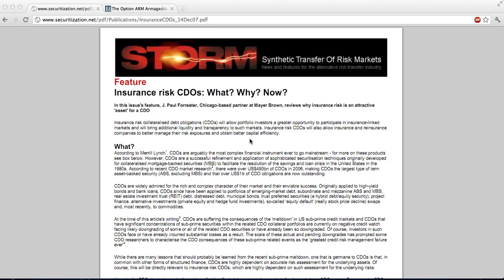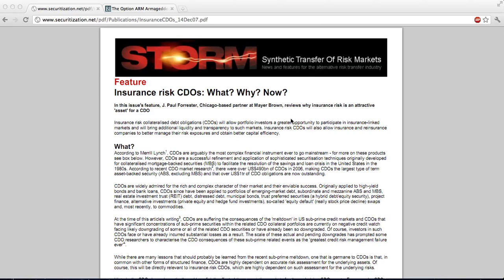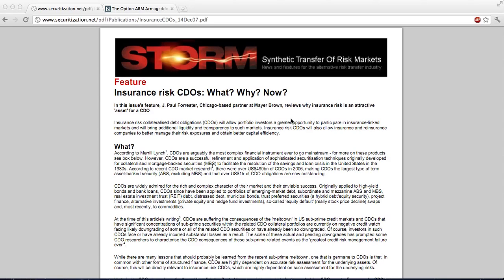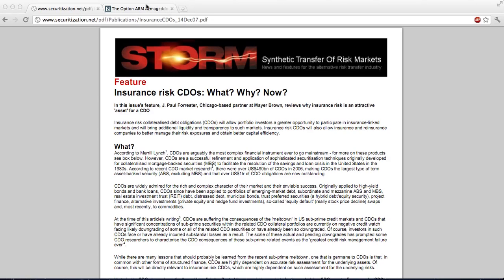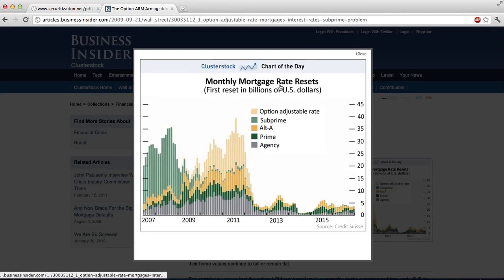Banks betting on your insurance or death (bad audio)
Securitizing your insurance